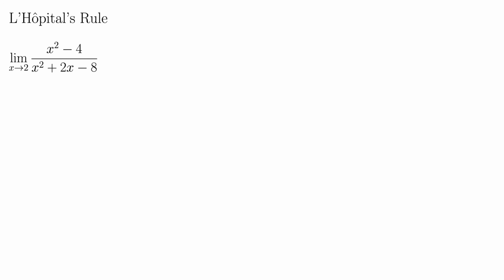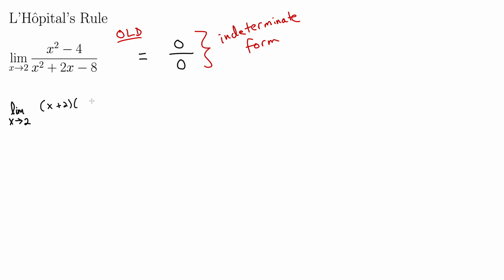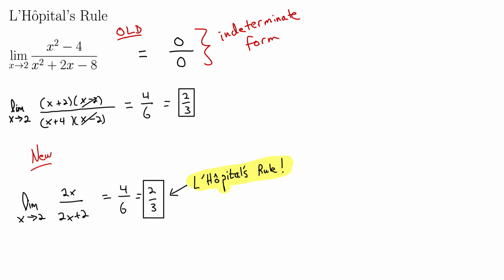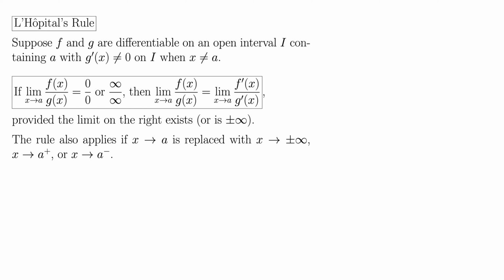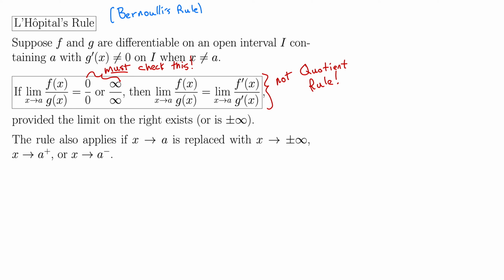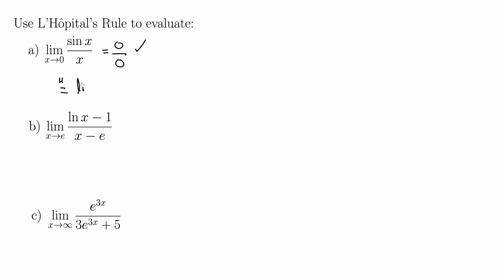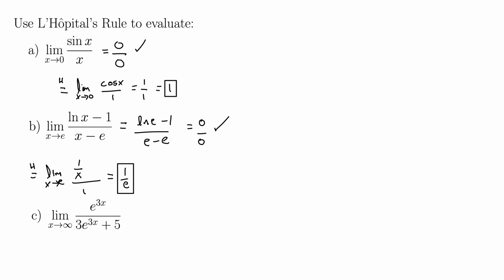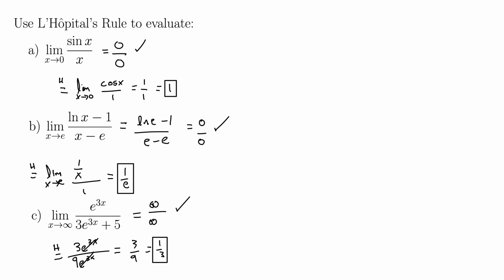Introducing L’Hopital’s Rule (a.k.a. L'Hospital's Rule)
This video introduces L’Hopital’s (L’Hospital’s) Rule, which states that under the right conditions, you can evaluate the limit of f/g by taking the derivative of both f and g and then dividing. We then go over three introductory examples to get started, including the limit as x approaches 0 of sin x /x.

ADA-compliant subtitles/captions.